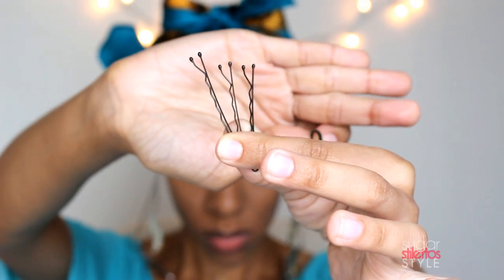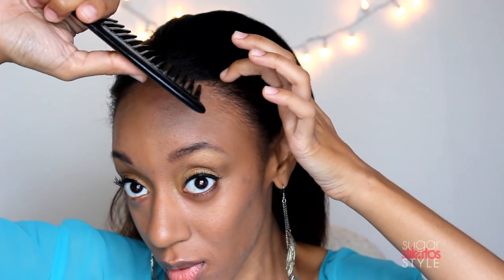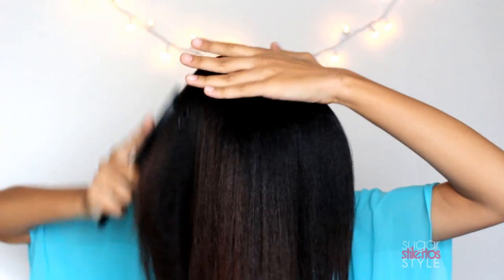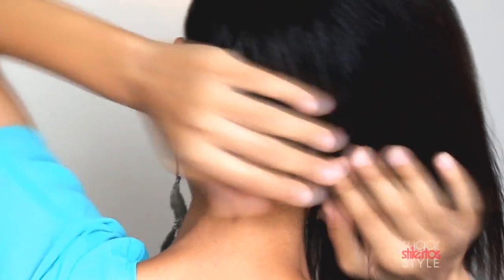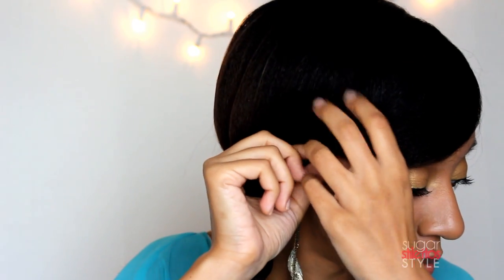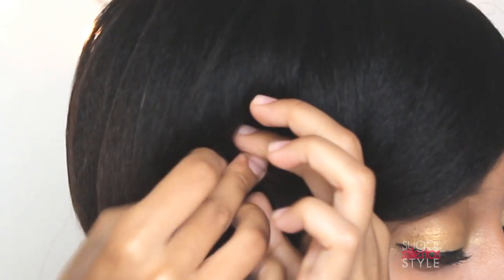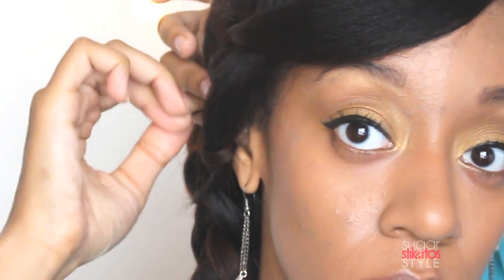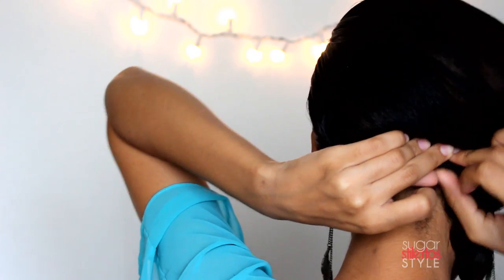Simple Summer Side Braid | SugarStilettosStyle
Since my hair is still straight (yes, Roxanne is still holding on lol), I thought I would share one of my favorite, quick and easy go-to hairstyles while it's in this state.

TOP VIDEOS